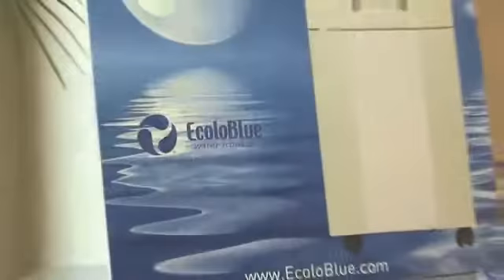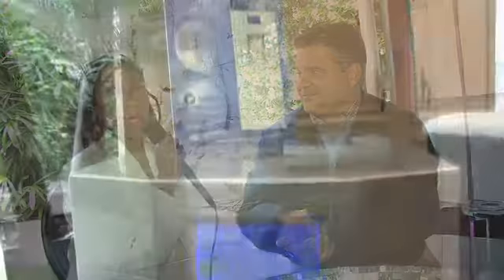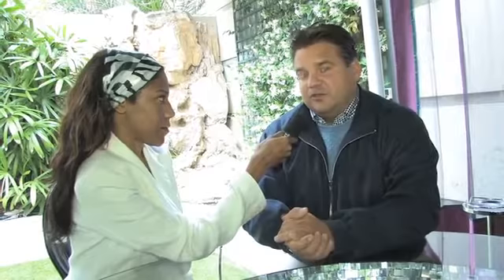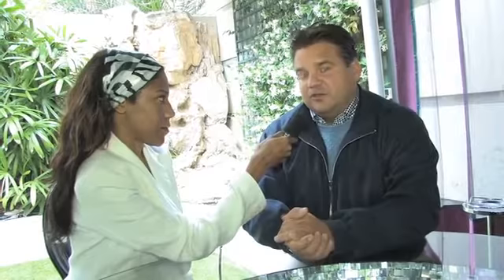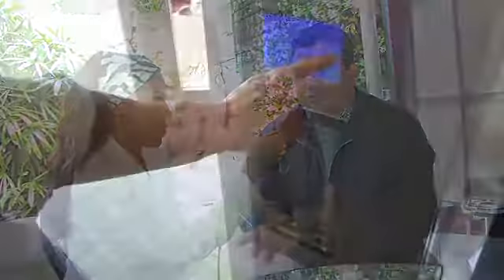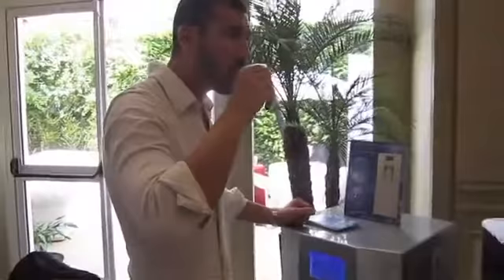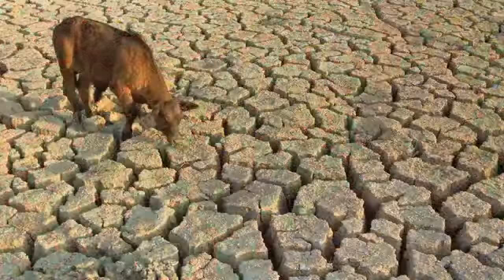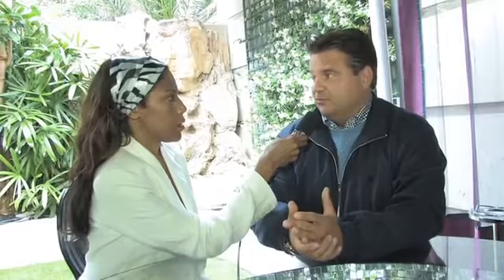ECOLOBLUE Cannes Film Festival interview Henri-James Tieleman.flv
EcoloBlue was in attendance at the Villa Oxygene Virgin Galactic Space Base Party during the 2012 Cannes Film Festival.